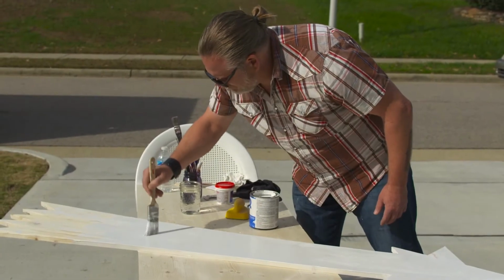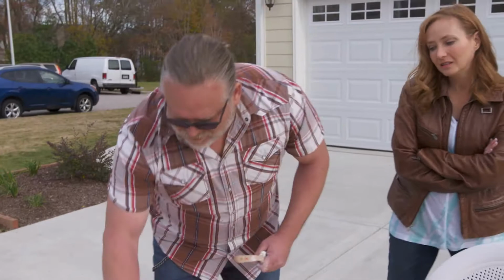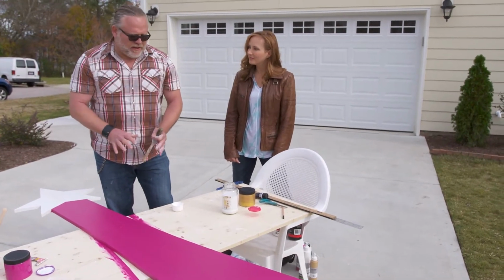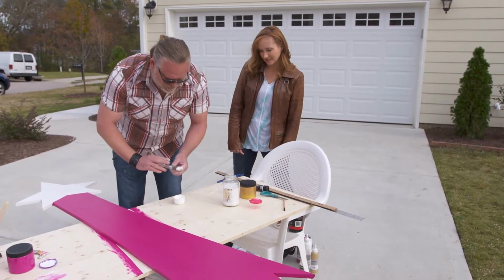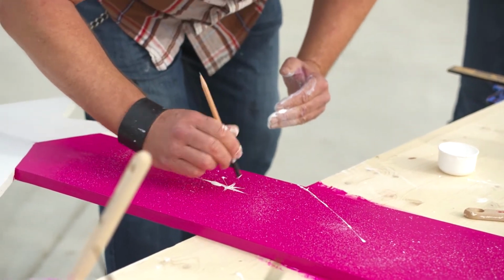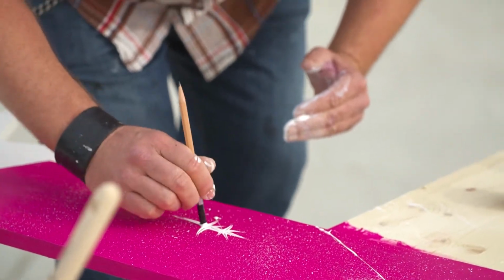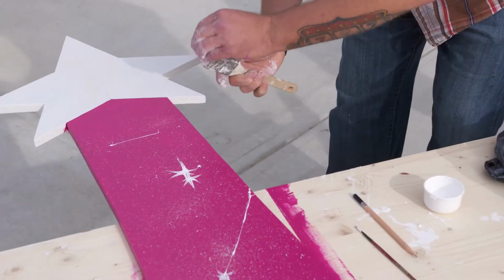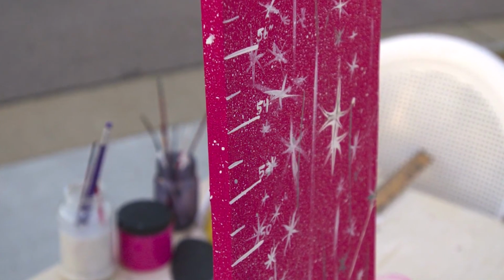DIY Shooting Star Growth Chart Made out of Wood! |Baby Makes 3 on PBS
See how me made this beautiful shooting start growth chart.  Start by selecting a single wood board that is 10" by 6'.  Using pencil, draw your design onto the wood.  Using a jigsaw, cut out your design.  Be sure to wear all of your safety equipment including safety goggles, a dust mask, and a safe working environment.  Prepare your paint for the star.  You can be creative here, so don't worry if it doesn't look "perfect."  Once you are done painting the star and it has dried.  It's now time to paint on the measurements.  Take into account how high you will be hanging your growth off the floor.  This needs to be included in your measurements.  Once you have finished painting, Hang your growth chart in your nursery by finding a stud and screwing the growth chart directly to the wall.  This is the safest, and most accurate way to hang for baby and for measuring.  Come back with some touch-up paint to cover the screw head and you are finished!

Baby Makes 3, an upbeat, informative and entertaining home improvement show, helps parents-to-be—at the time when they are making decisions about EVERYTHING…

'Baby Makes 3' is Proud to be a National Public TV Show.